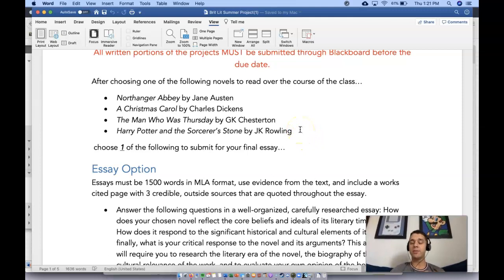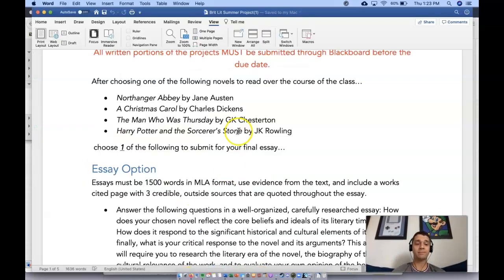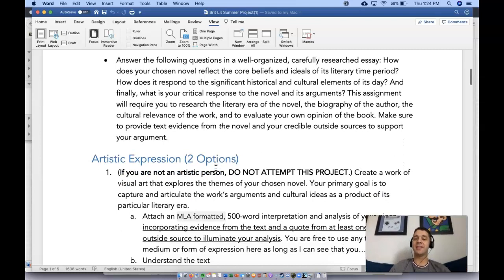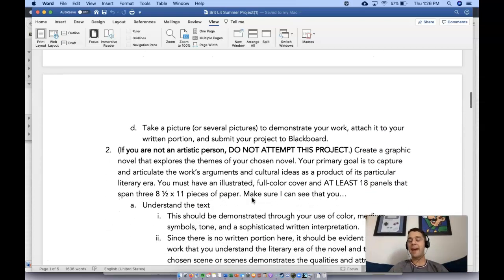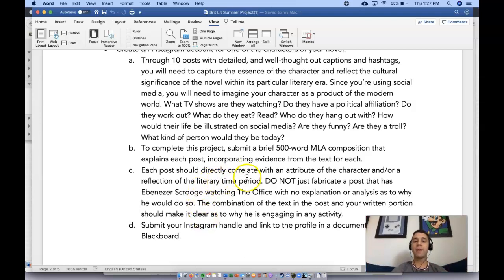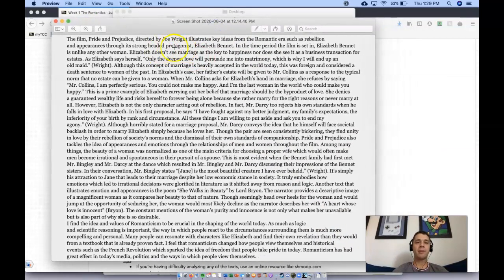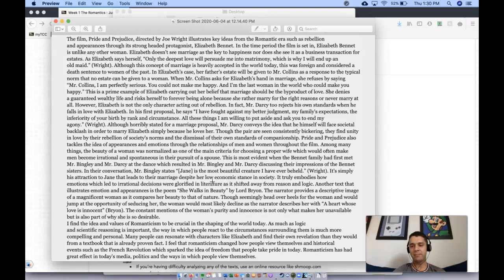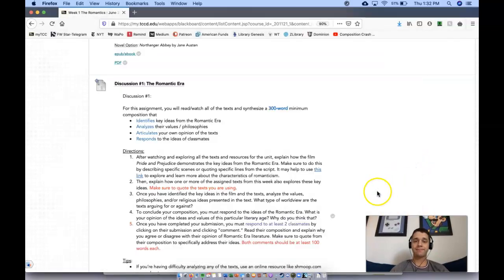Brit Lit 2 Week 1 Midweek Check in